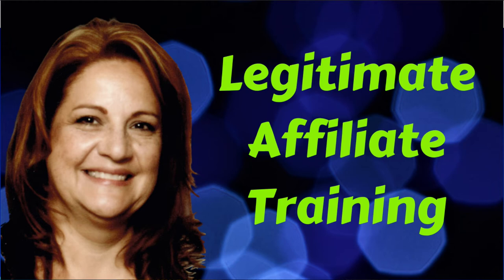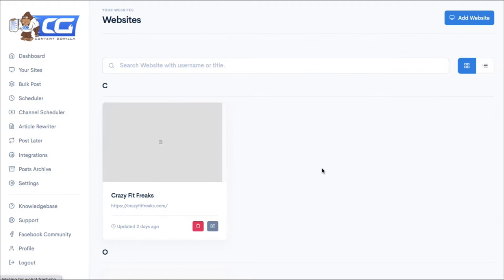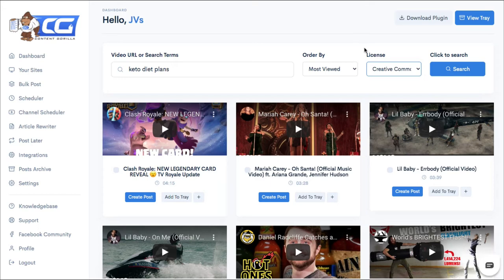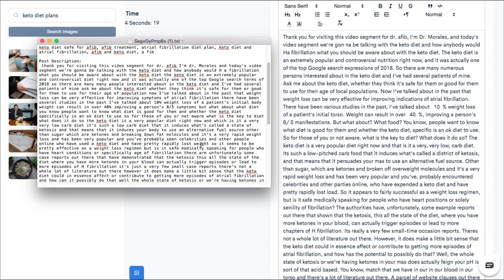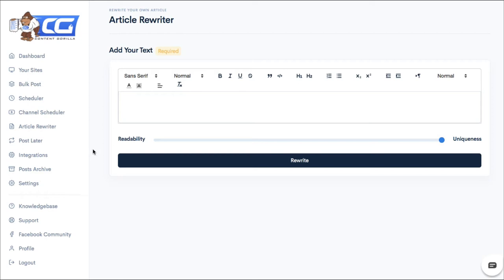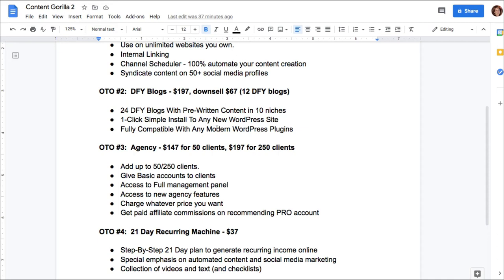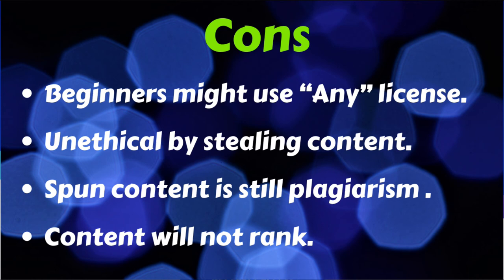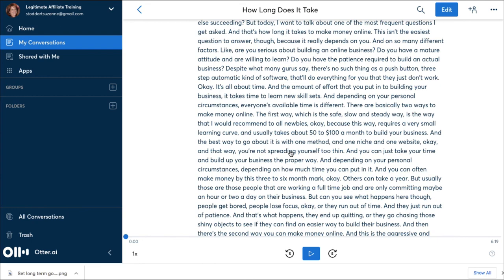Content Gorilla 2.0 Review - 3/10 - 😱 It Breaks So Many Rules!! 😱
The Content Gorilla 2.0 review, by Neil Napier, allows you to get into big trouble!  Newbies beware!!  Wouldn't you rather build an honest & safe business? 🔥 to learn how to build a long-term and sustainable business.

My review of Content Gorilla will show you how dangerous this software can be if you don't understand what type of videos you can use.

And unfortunately, they don't offer you any training to teach you why.

Stay with me to the end and I'll show you some alternatives to having your own videos transcribed.

If you're a beginner, and serious about building an online business, then please check out my FREE training to get you started: ➡️

0:00 Welcome & Sales Page
2:48 Inside Product
13:43 Upsells
17:21 Pros
18:08 Cons
18:44 Recommendations
20:04 Alternatives